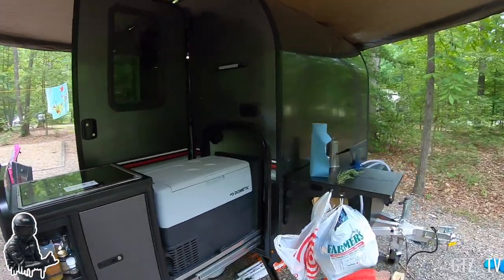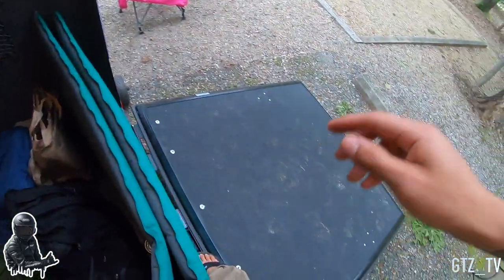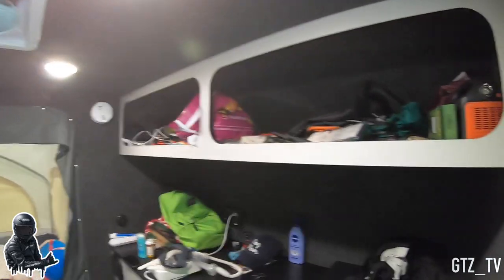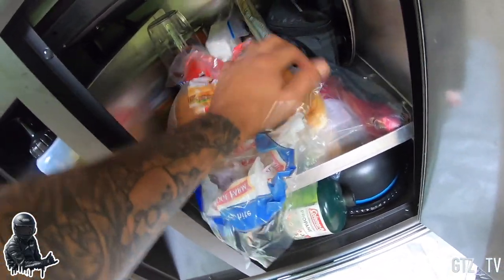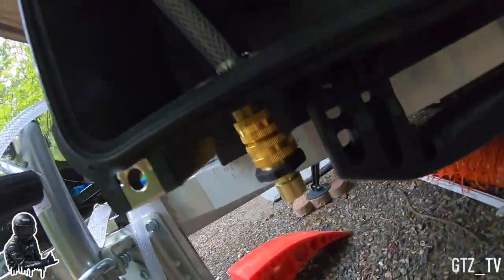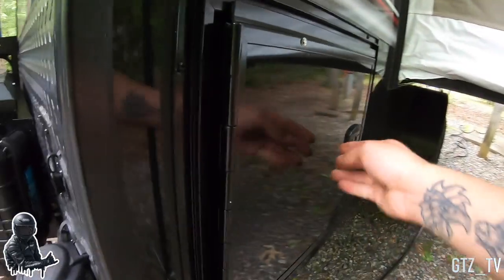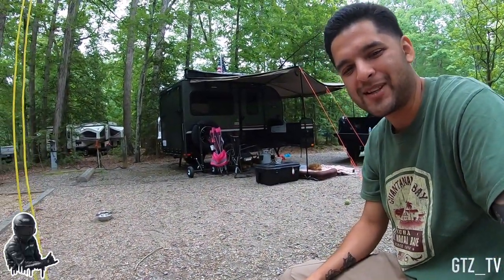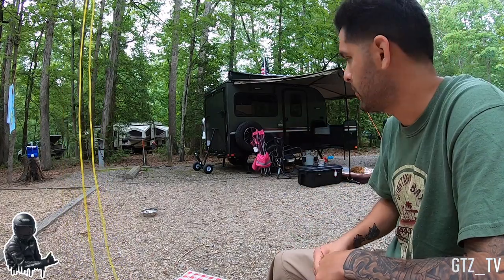Intech Flyer Explore Review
A walk around of the 2019 Intech Flyer Explore.  First time out using it since we bought it.

Category
Music